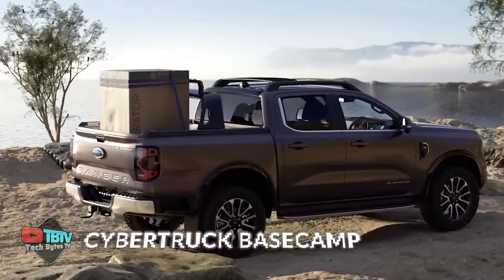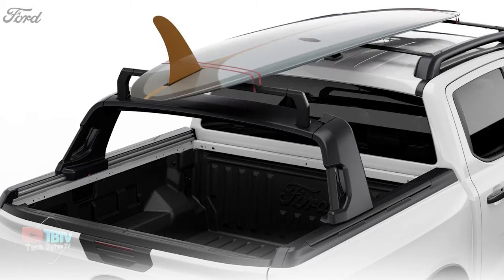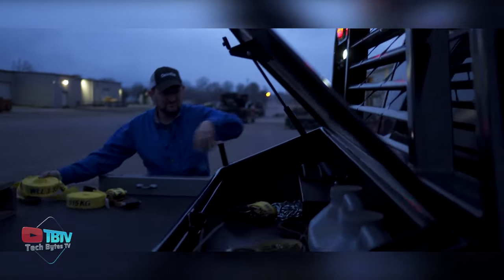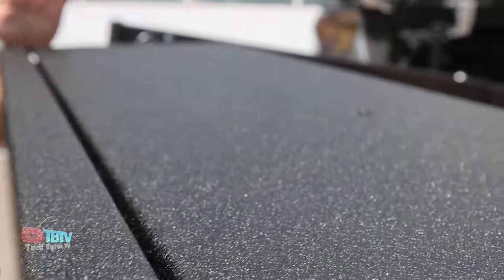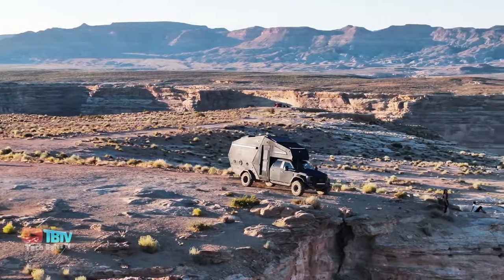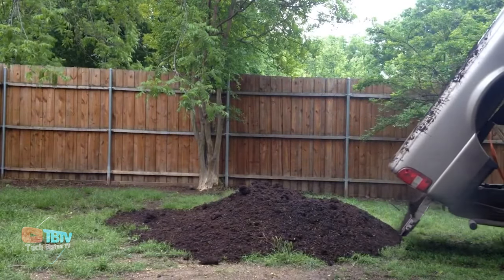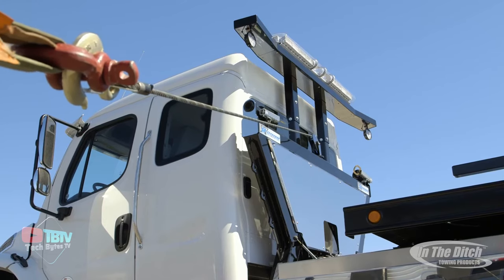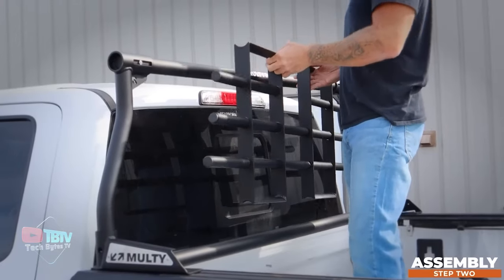11 Cool Inventions For A Pickup Truck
11 Cool Inventions For A Pickup Truck

Upgrade your pickup truck experience with a lineup of innovative and cool inventions designed to enhance every aspect of your ride. From must-have gadgets to creative modifications, we've curated the top inventions for pickup trucks in 2024. Buckle up and explore the world of truck accessories that go beyond the ordinary.

Must-Have Truck Gadgets:
Revolutionize your pickup truck with must-have gadgets that combine functionality and style. From high-tech LED lighting systems to smart parking assist devices, we've selected accessories that make your driving experience safer and more enjoyable. These gadgets aren't just additions; they're enhancements that bring your pickup truck into the future.

Truck Bed Innovations:
Transform your truck bed into a versatile space with our collection of truck bed innovations. From sliding storage solutions to modular cargo systems, we've handpicked inventions that maximize the utility of your truck bed. These innovations are perfect for adventurers, DIY enthusiasts, and anyone who values a well-organized and functional truck bed.

Futuristic Pickup Truck Inventions:
Embrace the future with futuristic pickup truck inventions that redefine the driving experience. From self-parking capabilities to integrated voice-activated controls, these inventions bring a touch of sci-fi to your daily commute. Stay ahead of the curve with cutting-edge technologies that make your pickup truck a beacon of innovation on the road.

Truck Interior Innovations:
Enhance your driving comfort with interior innovations designed to elevate the cabin of your pickup truck. Explore ergonomic seating solutions, high-quality audio systems, and customizable dashboard displays that cater to your preferences. Our selection of interior innovations ensures that your time behind the wheel is not only functional but also luxurious.

DIY Truck Upgrades:
For the hands-on truck enthusiast, we've curated a collection of DIY truck upgrades that allow you to customize your ride with a personal touch. From custom paint jobs to homemade storage solutions, these upgrades empower you to express your creativity and make your pickup truck uniquely yours.

Essential Truck Accessories:
Explore a range of essential truck accessories that cover everything from safety to entertainment. Our selection includes backup cameras, bed liners, and smartphone integration systems, ensuring that your pickup truck is equipped with accessories that cater to your lifestyle and preferences.

Join us on a journey of innovation as we unveil the best inventions for pickup trucks in 2024. Whether you're seeking high-tech gadgets, creative modifications, or practical solutions, our curated selection has something for every truck enthusiast. Upgrade your pickup truck and experience the road like never before with these top-notch accessories and innovations.

These top inventions for trucks are just a glimpse into the future of can be invented. So keep your eyes open for these cool inventions for a pickup truck. Who knows what they'll come up with next?

Inspired by 15 Future Technology That Will Change The World

Inspired by Inventions That Will Take Your Car To A New Level

Inspired by 10 Coolest Gadgets and Inventions That Will Blow Your Mind

Inspired by 24 Cool Tools You Should Know About